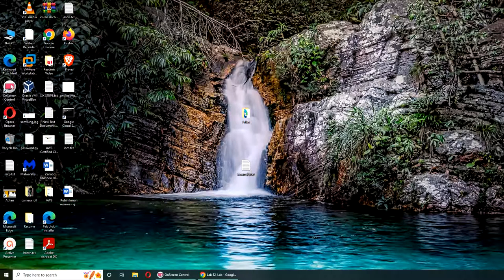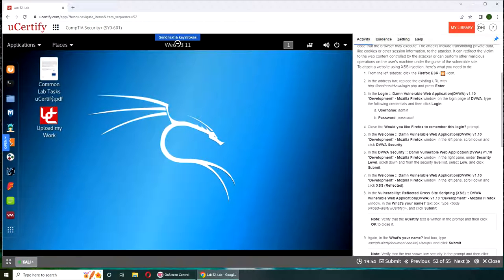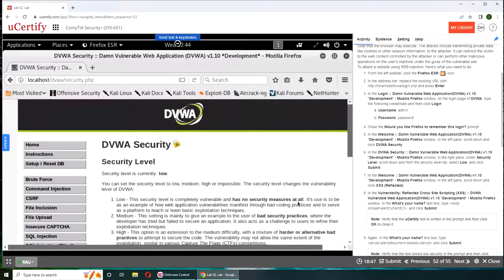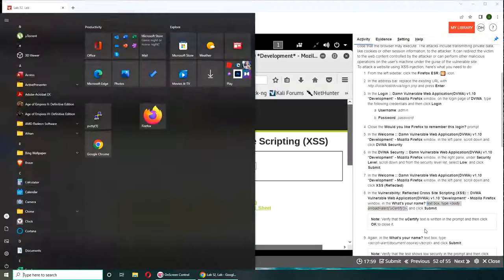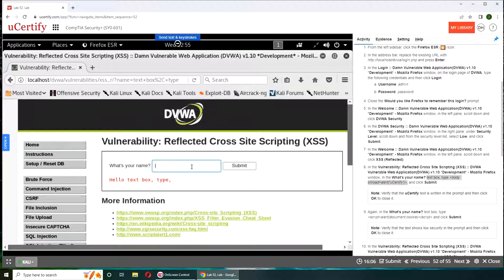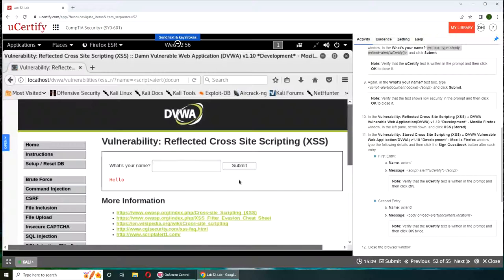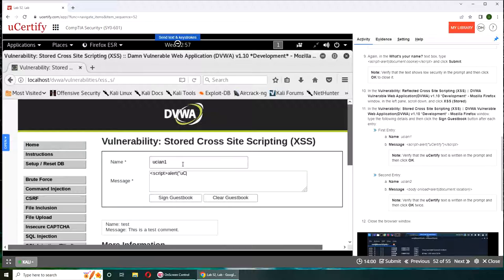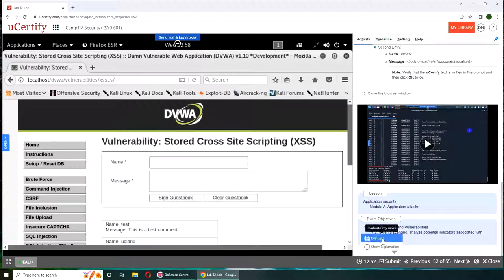Attacking a Website Using XSS Injection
In this lab, you will learn to attack a website using cross-site scripting (XSS) injection. XSS injection is malicious content sent to the web browser. These contents are often of a segment of JavaScript, HTML, Flash, or any other type of code that the browser may execute. The attacks include transmitting private data, like cookies or other session information, to the attacker. It can redirect the victim to the web content controlled by the attacker or can perform other malicious operations on the user's machine under the guise of the vulnerable site.
To attack a website using XSS injection